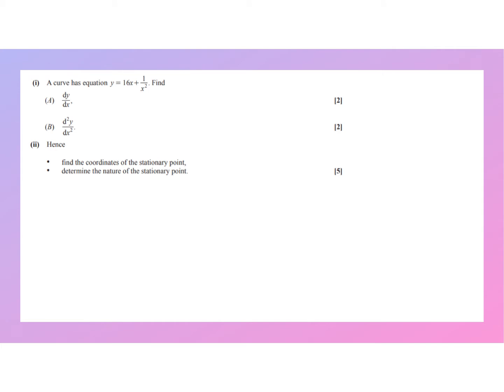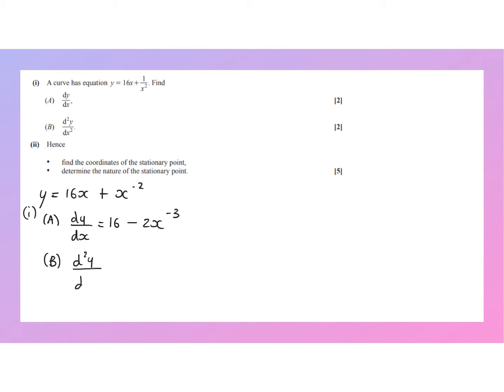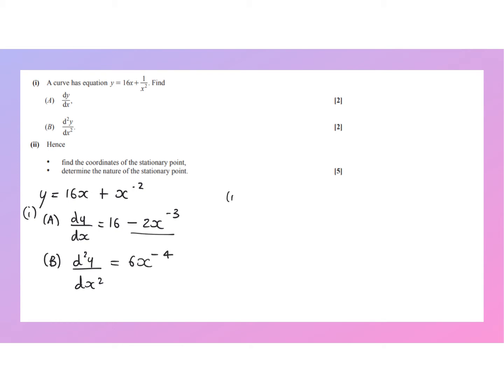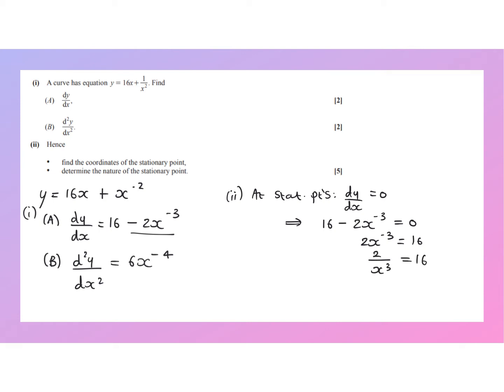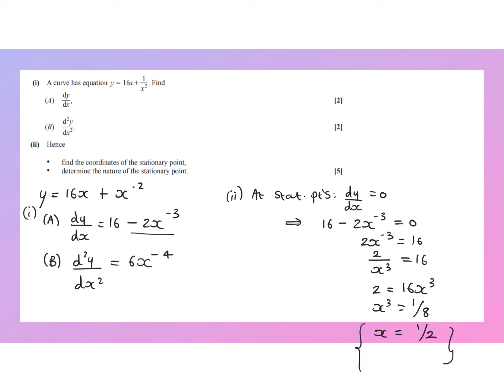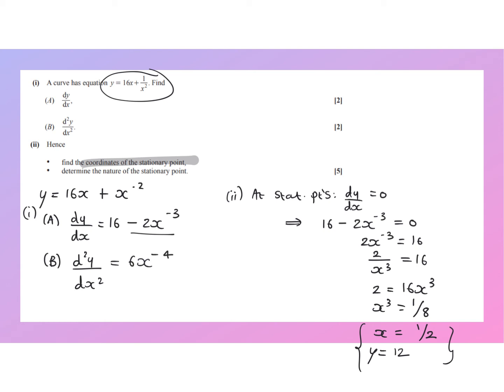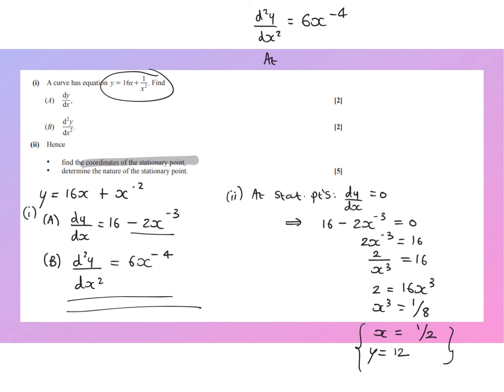Year 13 Revision Video 30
Differentiation and stationary points.